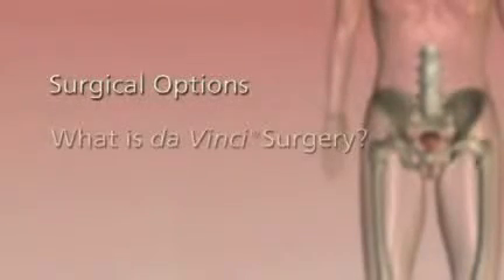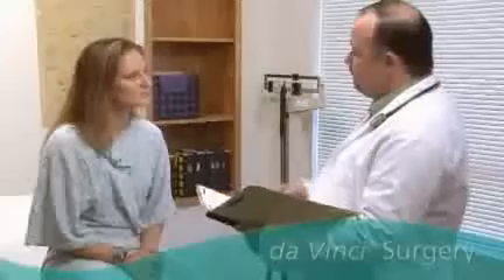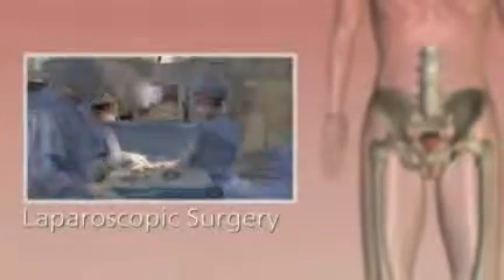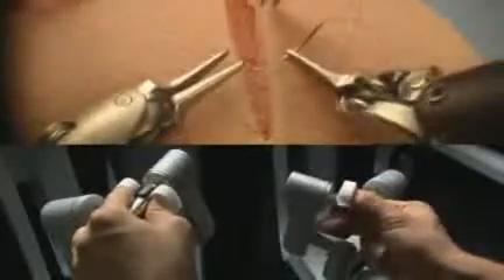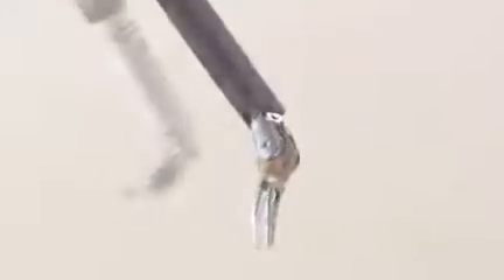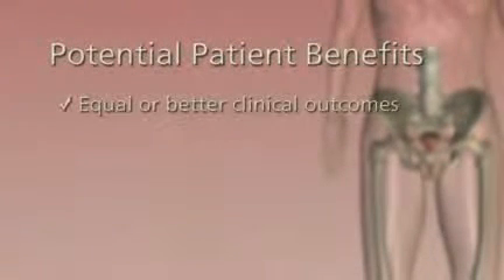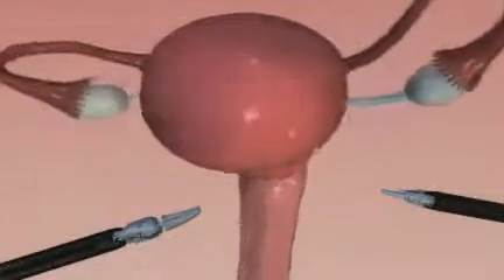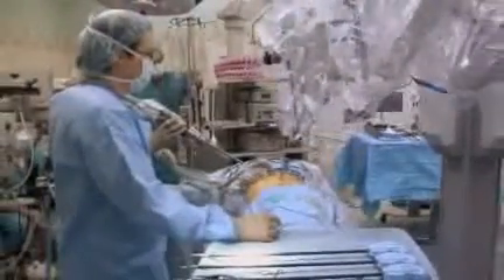da Vinci® Surgical System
The da Vinci surgical system provides a state of the art robotic platform. The system enables doctors to perform the next complex and delicate procedures through very small incisions with unmatched precision.
The patient benefits may include:

    * Significantly less pain
    * Less blood loss
    * Less scarring
    * Shorter recovery time
    * A faster return to normal daily activities
There are several advantages to using this device in surgery when compared to a standard laparoscopic approach:

    * The image is high definition and three-dimensional
    * The surgical instruments used by the da Vinci system are capable of more complex maneuvers than are possible with standard laparoscopic instruments
    * The tremors in the surgeon's hands are not transmitted to the instruments inside the patient's abdomen
    * Office procedures for heavy uterine bleeding